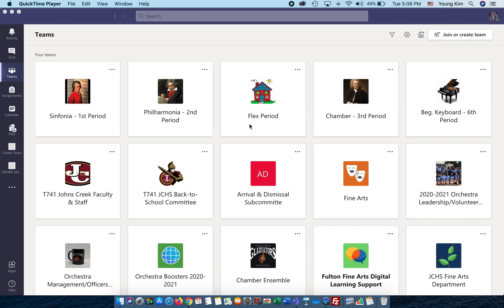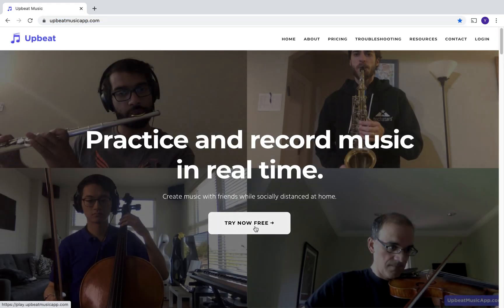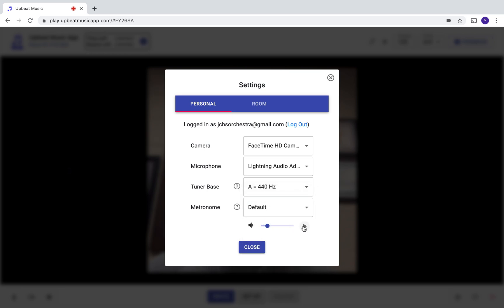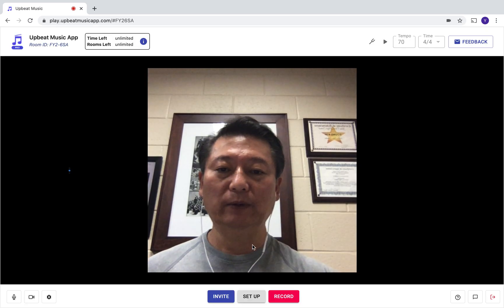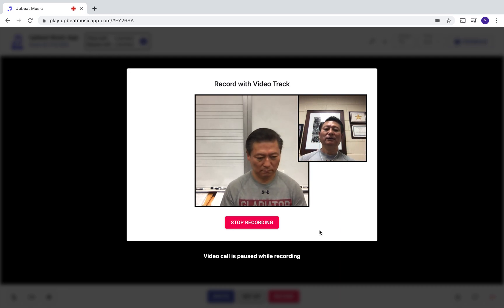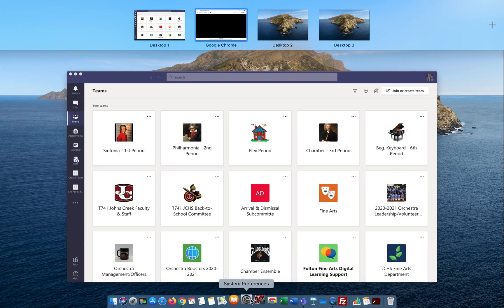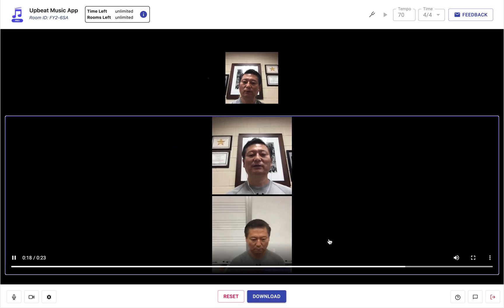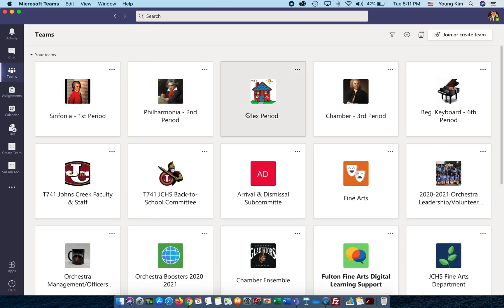Upbeat Music App "Backing" Track Mode Tutorial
Upbeat Music App "Backing Track" mode tutorial for my students. The students will be instructed to upload their MP4 videos to class folders (in Microsoft TEAMS).
Created by: Young K. Kim